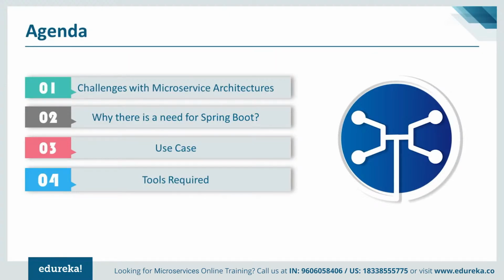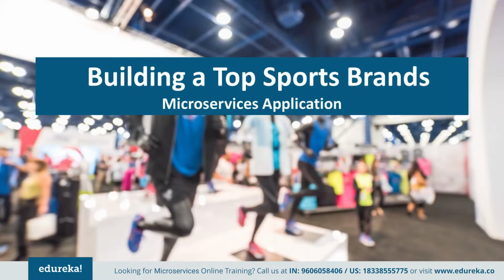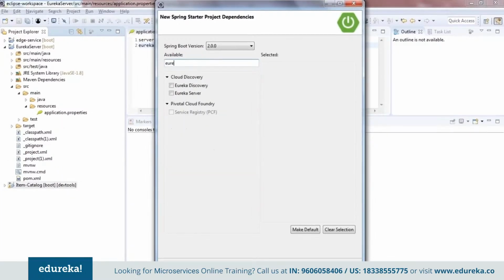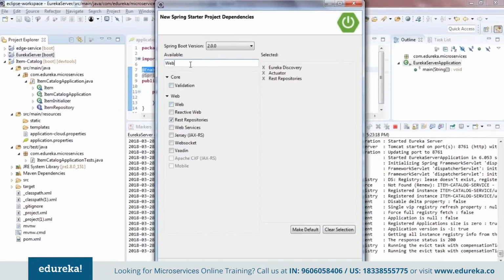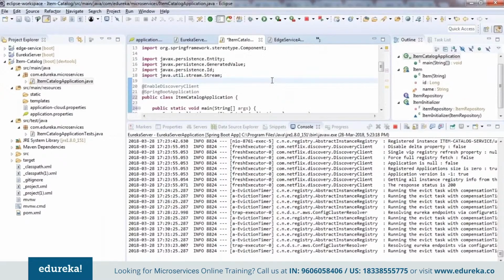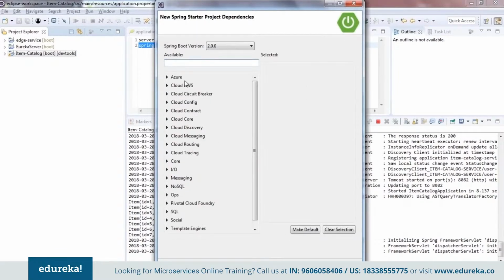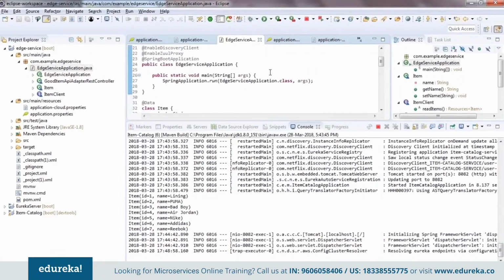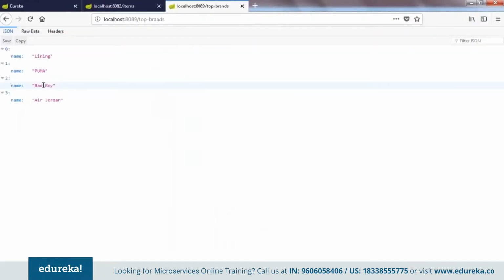Microservices Spring Boot | Microservices Tutorial for Beginners | Microservices Training | Rewind-5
This Edureka Microservices with Spring Boot (Microservices Blog Series will help you to implement Microservices with the help of Spring Boot.

This video helps you to learn following topics:
• Challenges with Microservices Architecture
• Solution to the Challenges
• Use Case
• Tools Required
• Demo

1. This is a 4 Week Instructor led Online Course, 25 hours of assignment and 20 hours of project work.

2. We have a 24x7 One-on-One LIVE Technical Support to help you with any problems you might face or any clarifications you may require during the course.

3. At the end of the training you will be working on a real time project for which we will provide you a Grade and a Verifiable Certificate!

Edureka’s Microservices Architecture training introduces you to the concept of Microservices that are small, lightweight, process-driven components. So, Microservices are the next important thing in designing scalable, easy-to-maintain applications. This not only makes application development easier but also offers great flexibility and lets you utilize various resources optimally. If you want to build an enterprise-ready implementation of the Microservices architecture, then this course is the first step for you!

In this Microservices Architecture training, we will start by giving you a deep understanding of the core Microservices concepts and principle with insight in how they have evolved. We will walk you through the complete life cycle - from design to development to testing; including cross-layer concepts such as how to secure Microservices.

After completing, Edureka's Microservice training, you will be able to:
• Understand and differentiate between various Microservices Architectural styles
• Apply Microservices Architecture principles
• Know how to make the appropriate Microservice Architecture decision
• Develop and test a Microservice
• Know what technologies can be used to enable Microservices with an example

• Application Architects
• Software Architects
• Application Developers
• Developer working on Web, Cloud, Mobile, and other social technologies
Why learn Microservices?

Microservices Architecture, or simply Microservices, is a unique method of developing software systems as a suite of independently deployable, small, modular services in which each service runs a unique process and communicates through a well-defined, lightweight mechanism to serve a business goal.  Thanks to its scalability, this architectural method is considered ideal when you have to enable support for a range of platforms and devices—spanning across the web, mobile, Internet of Things, and so on. Because of its flexibility, you can also use this method when you’re not sure what kind of devices you’ll need to support in an increasingly Cloud-based future.